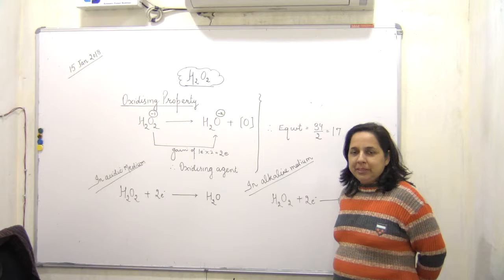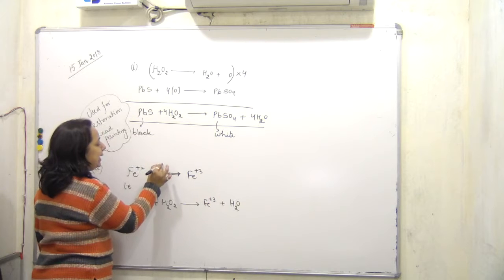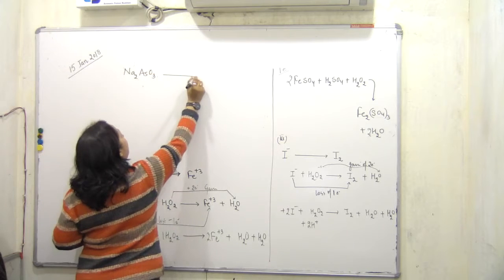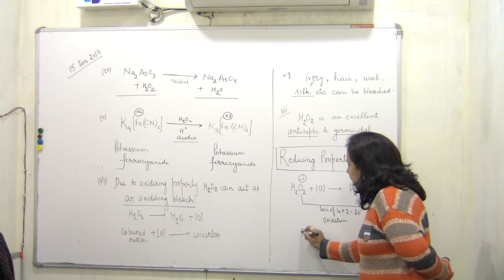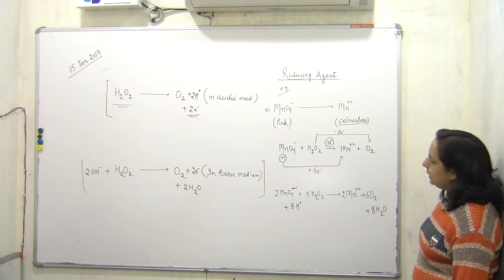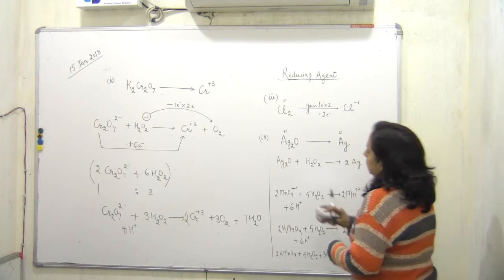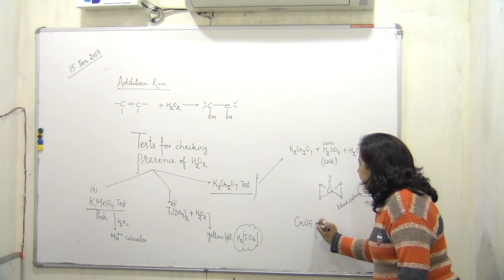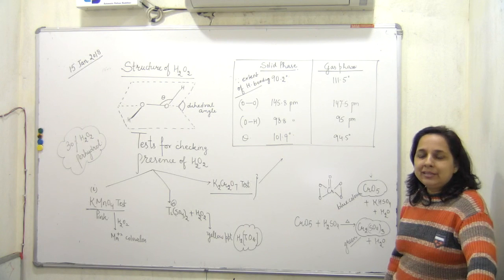+1 Chemistry(Hydrogen peroxide) 15.01.18